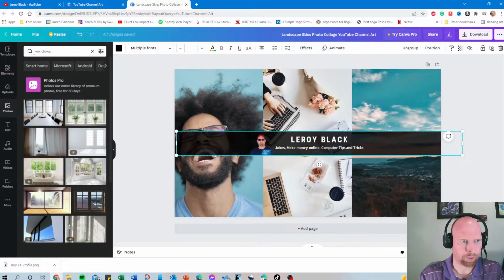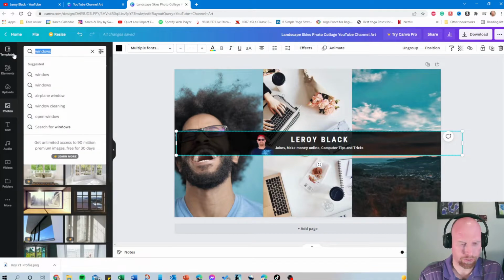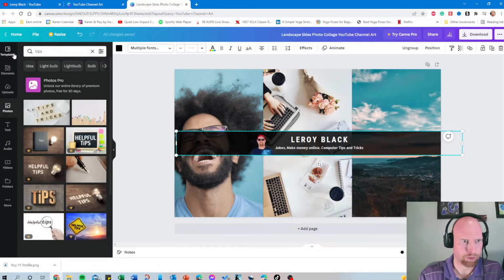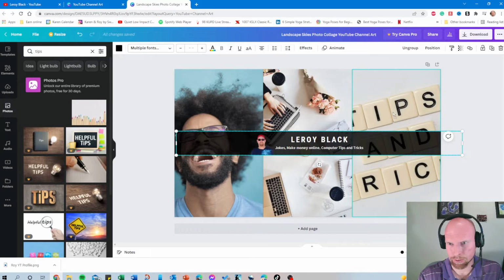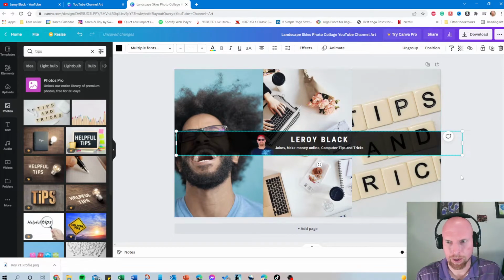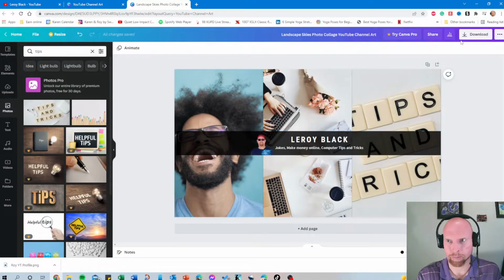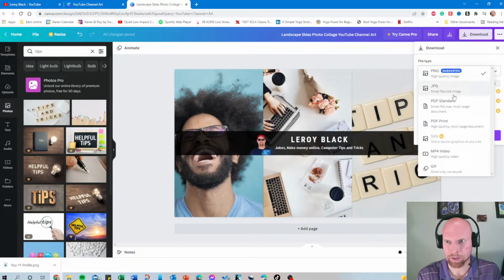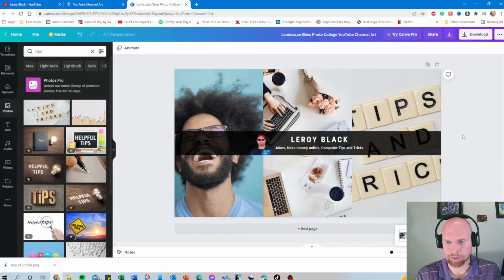How to make YouTube Channel Art 2022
Learn how to make a YouTube banner, free in 2022! Complete YouTube channel art tutorial, with everything you need to know to make a custom banner for your channel.

The best way to do this YouTube channel art without photoshop is by using a PC.
Using remove.bg to remove a photo background is the easiest free option I've found to date.
I also like Canva due to how user-friendly the website is.

Newbies with no tech skills or prior experience are seeing residual income online with this system!

Done and ready to go not a training course you have to get through first!

😊 This video is intended for any person looking to work online and needs to follow all legal requirements set out in their individual countries. This video is not intended or made for kids in any way. If you have any questions please ask in the comments!